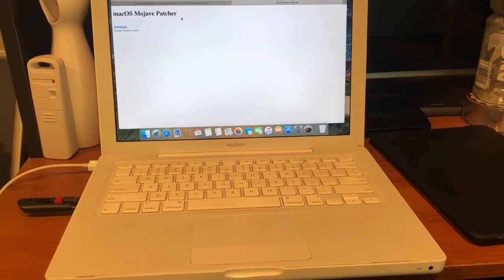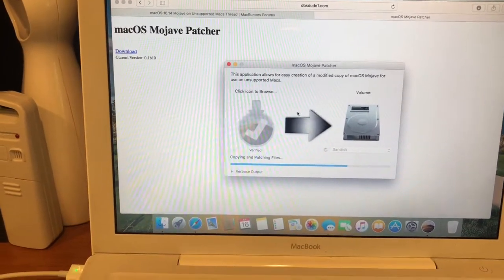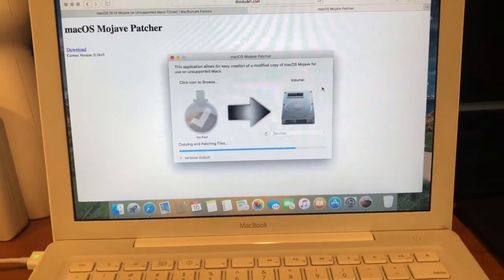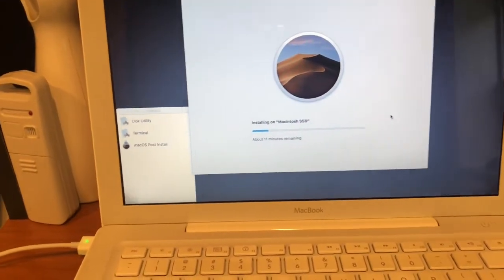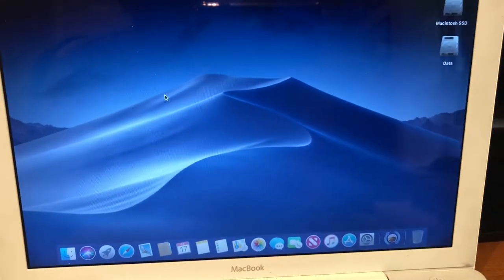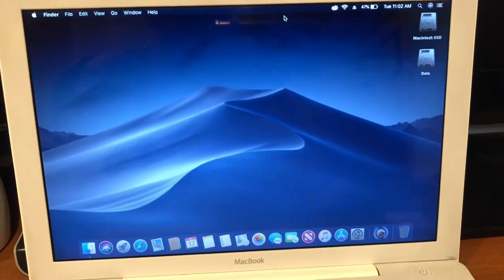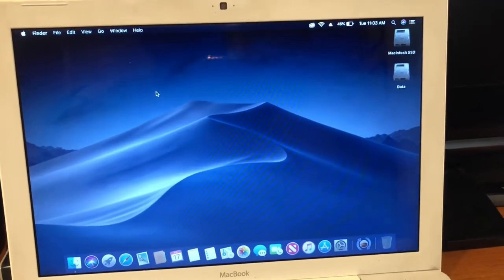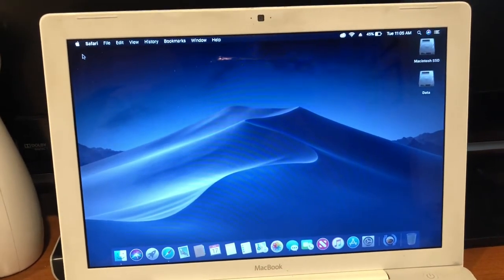Mac OS Mojave Unsupported Machine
Install of Mac OS Mojave on an unsupported Mid-2009 White MacBook.

Please note you should not install beta software on a primary computer. I am not responsible for any issues that occur and result in loss of data and/or damage to your machine.